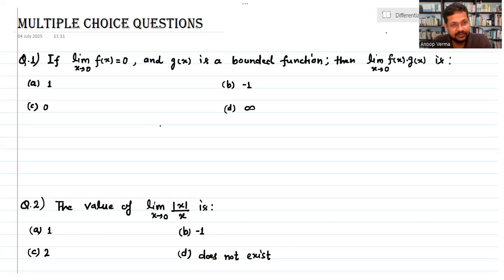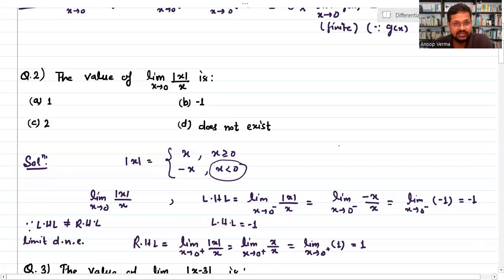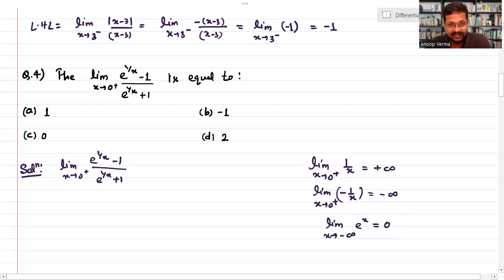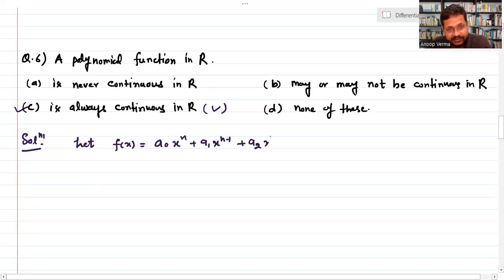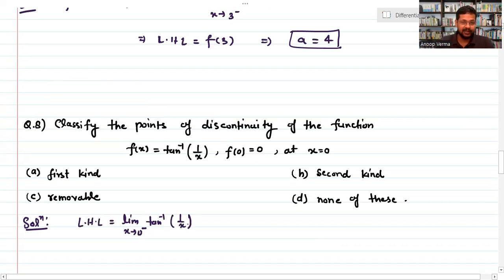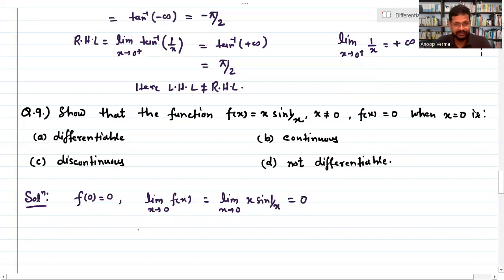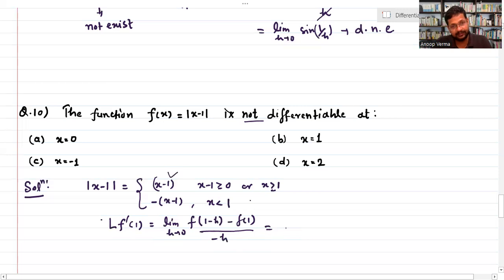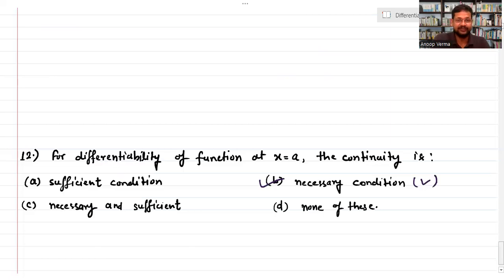B.A./B.Sc.(Mathematics) Part-I : SEMESTER-I |Differential Calculus| MCQ's | Lec.-40